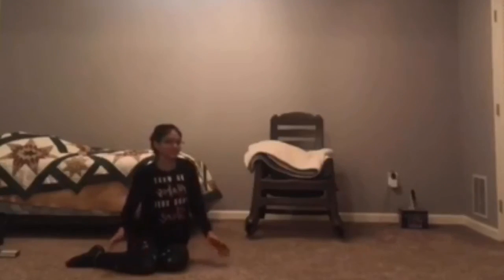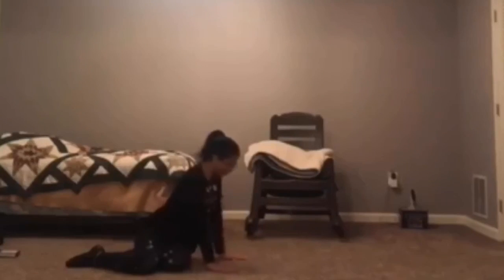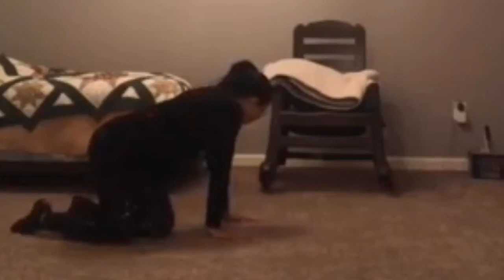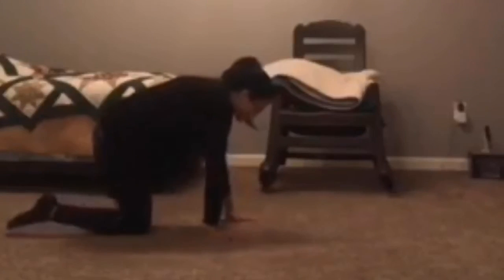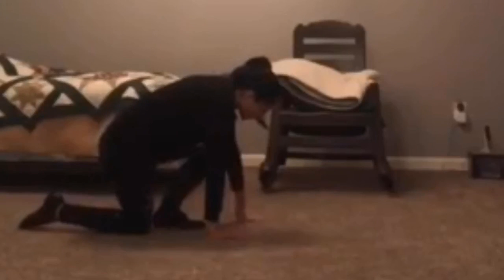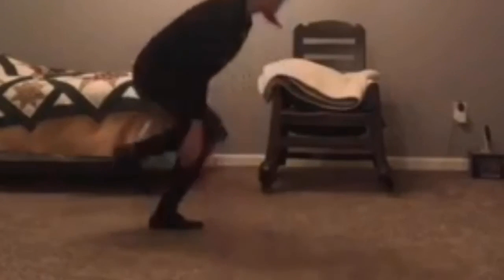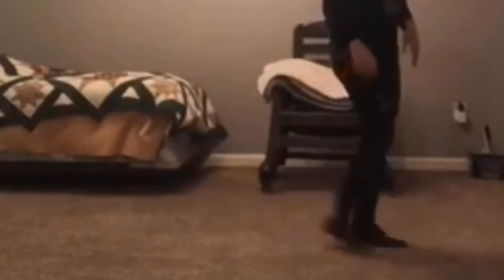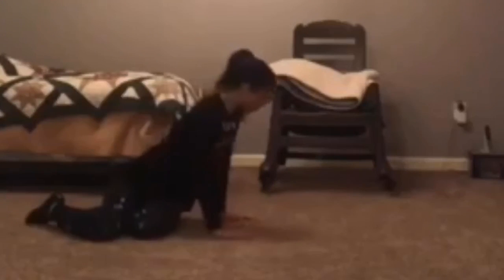ULTRA BEGINNERS OFF ICE TUTORIAL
Are you planning to start skating lessons soon and want to be as prepared as possible? This video is for you!

I will share to you guys some things to prepare for before your first lesson and things to start doing that will incorporate to some moves later on :3

I was bored one night and decided to create this vid! XD But yeah, hope ya'll enjoy this. I'll prob remake or create a part 2 to this vid one day... who knows? XD So yeh... this vid prob sucks but o well I've been wanting to create this vid for months XD